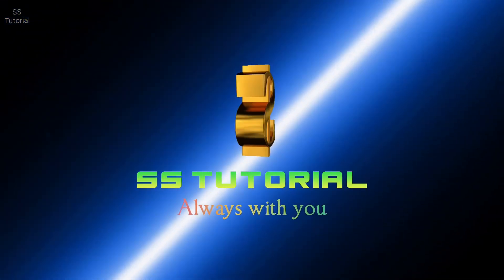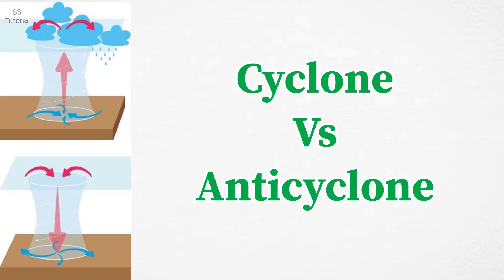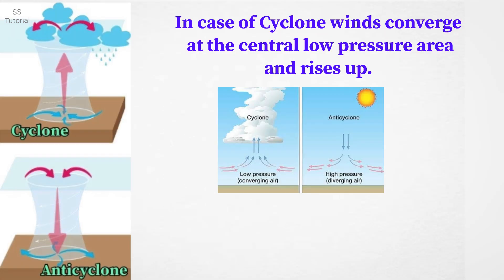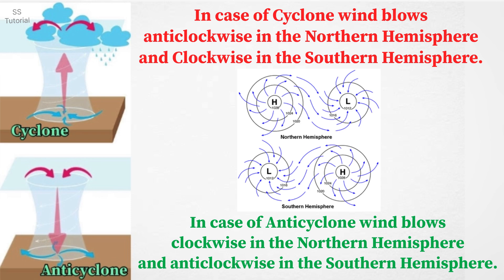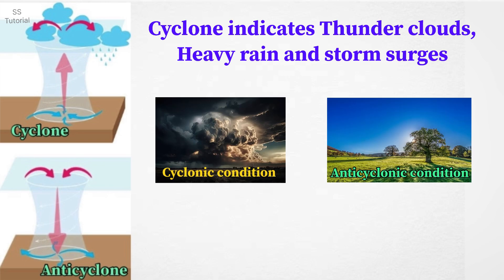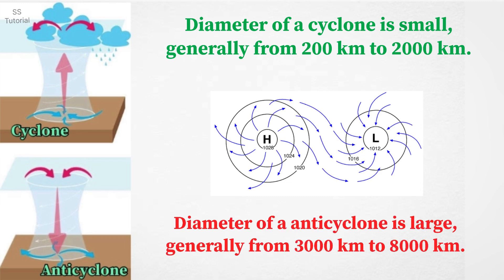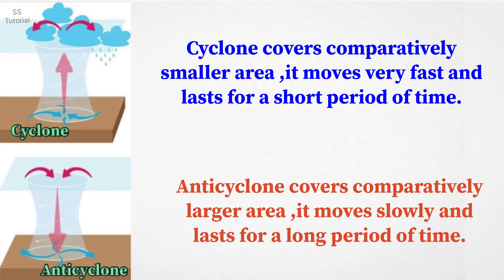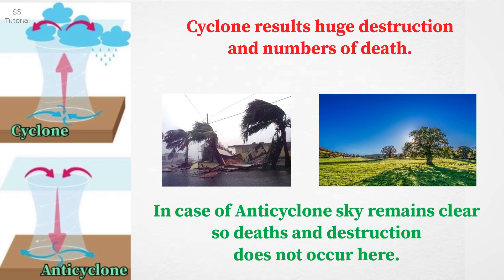Difference between Cyclone and Anticyclone | Cyclone Vs Anticyclone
This video helps you to understand clearly about the Difference between Cyclone and Anticyclone | Cyclone Vs Anticyclone
difference between cyclone and anticyclone
difference between cyclone and anticyclone upsc
difference between cyclone and anticyclone with diagram
explain the difference between a cyclone and an anticyclone
describe the difference between a cyclone and an anticyclone
which is more dangerous cyclone or anticyclone
write the difference between cyclone and anticyclone
what's the difference between a cyclone and an anticyclone
difference between cyclone and an anticyclone